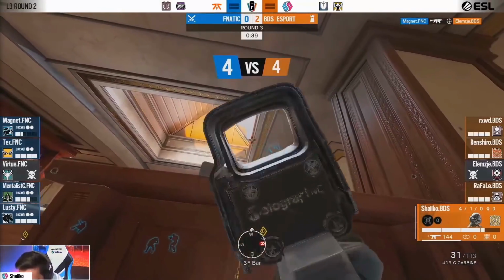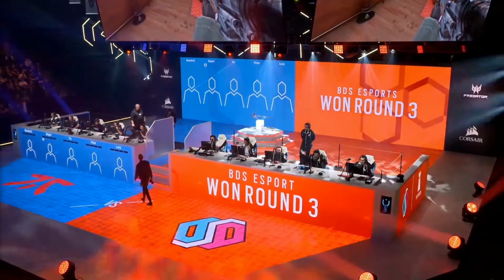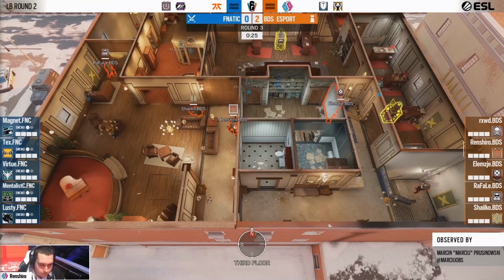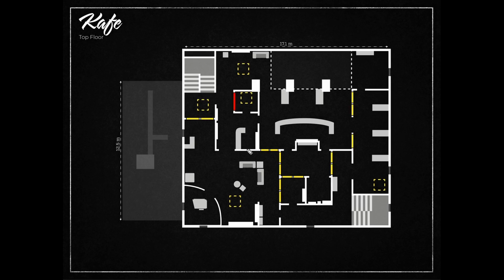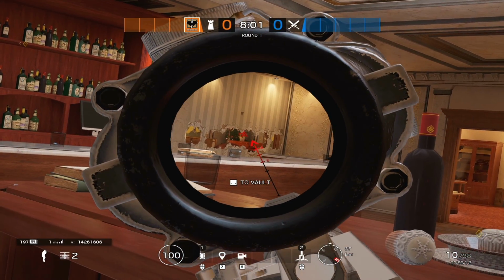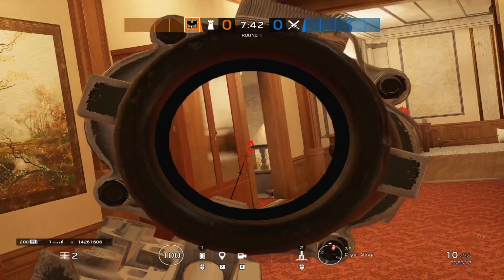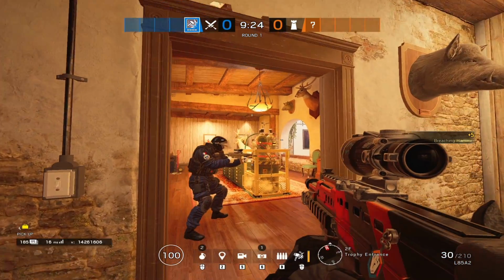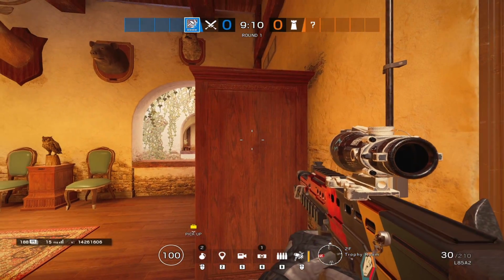Soft wall layers for protection - Rainbow Six Siege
TIPS AND TRICKS - A few seasons ago, the devs introduced a change to bullet penetration that stopped it travelling through multiple walls. In today's video we look at how that can be used to keep you alive!

Map Graphics provided by R6Tactics.